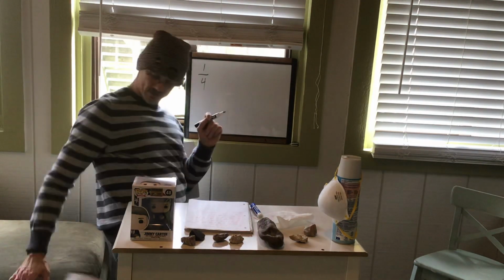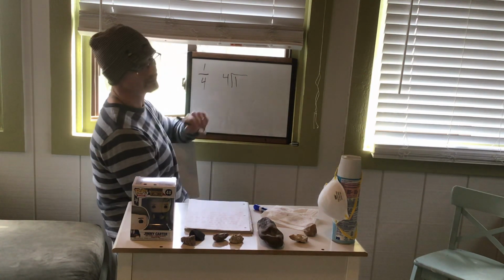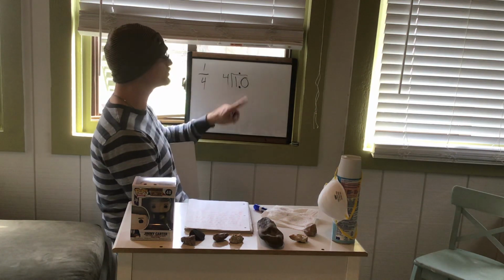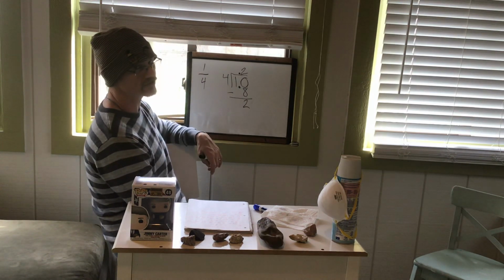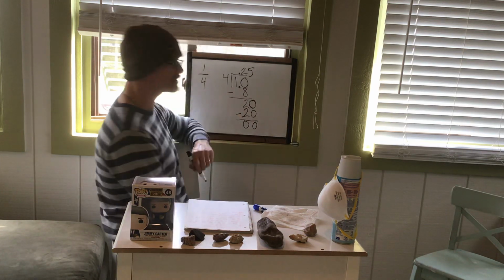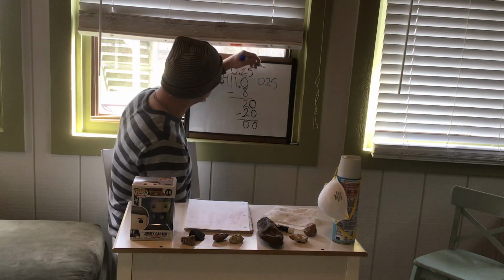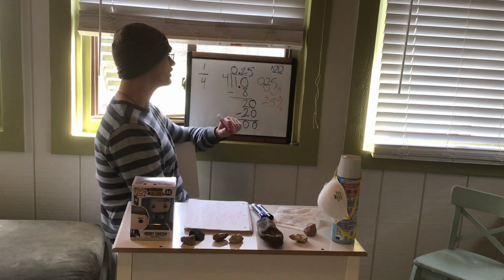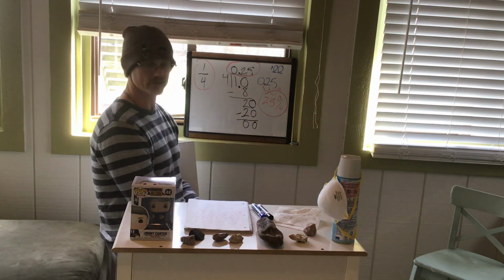Episode 3 Revenge of the sis